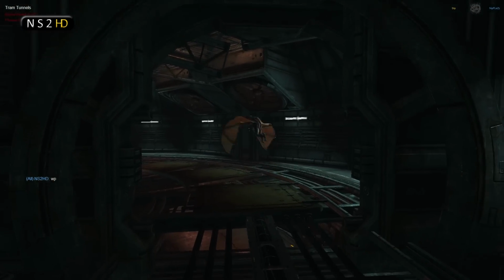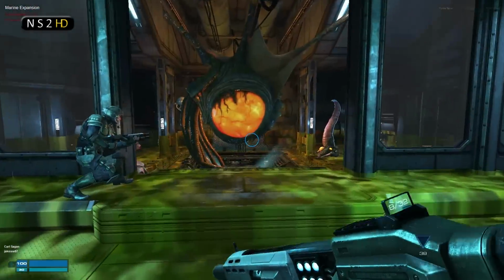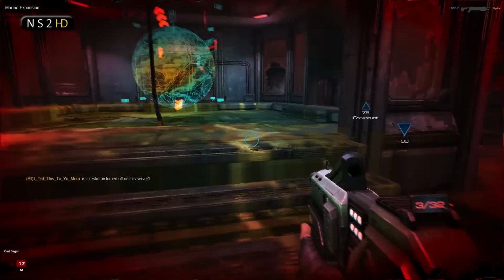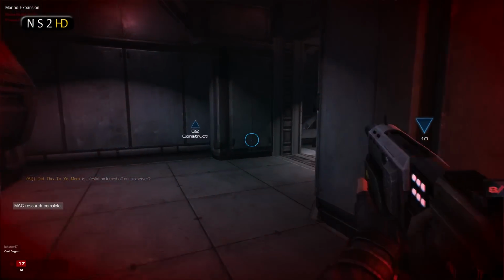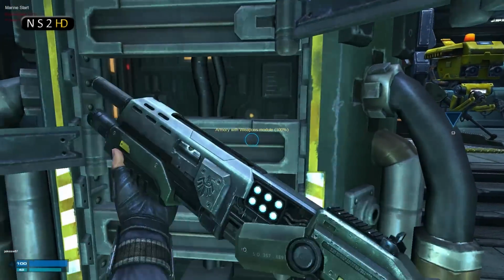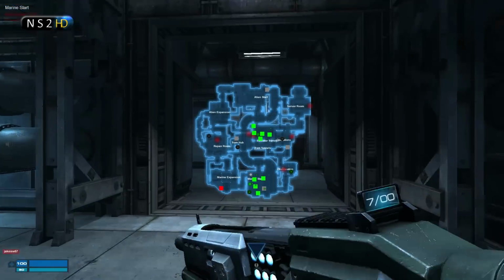NS2HD[178] - Chilled Monday Gameplay - Natural Selection 2 Beta